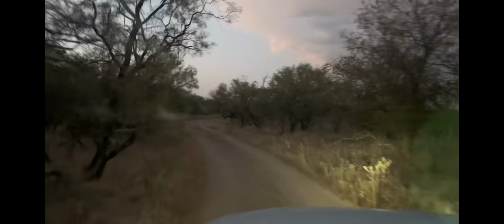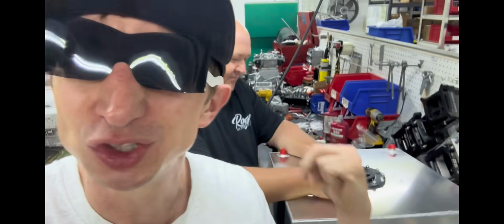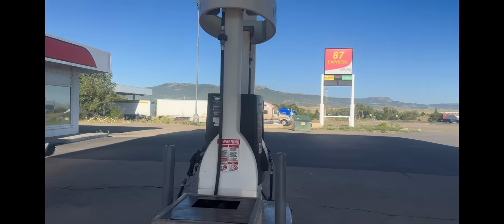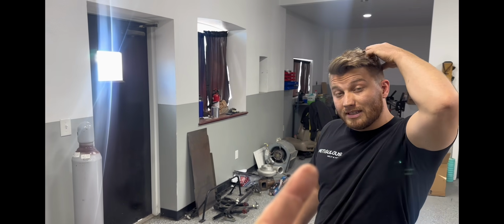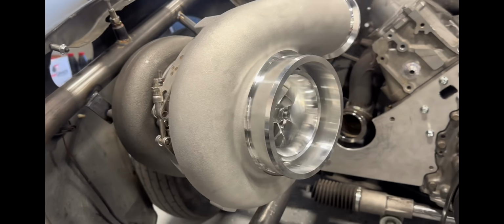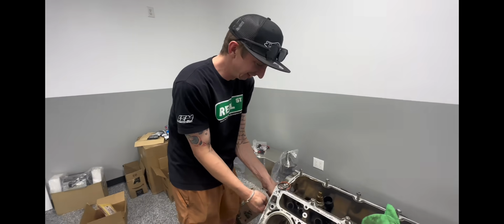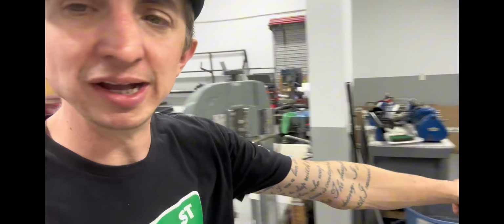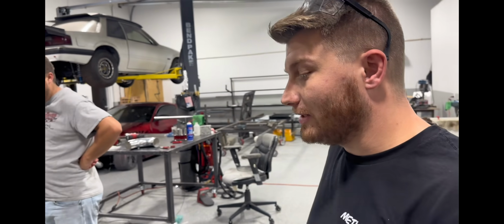JIMMY IN COLORADO LIKE A LESBI…NVM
Nitrousexpress.com

JimmyDaleRacing.com